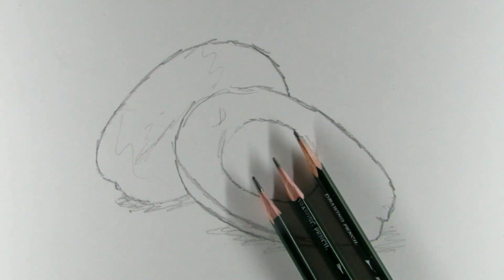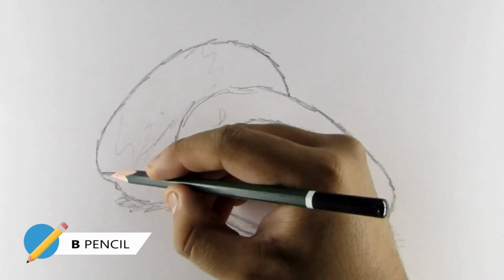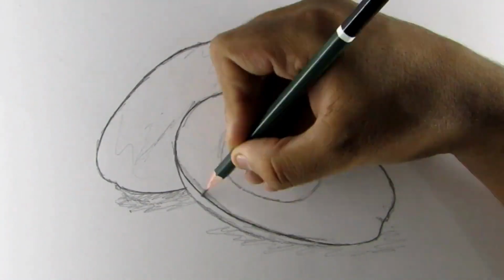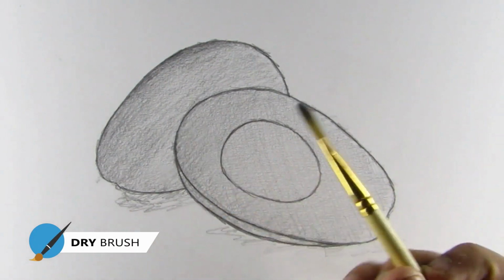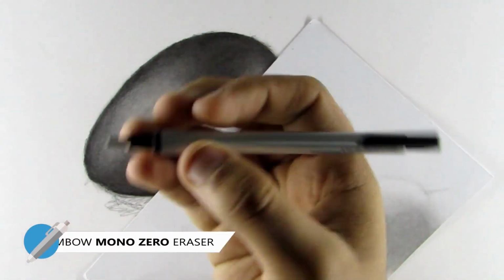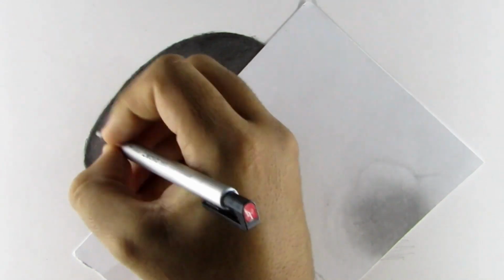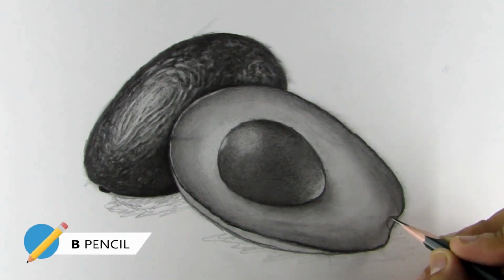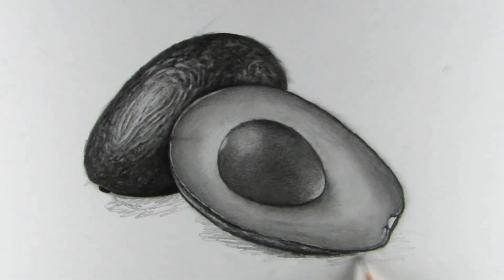Draw Hyperrealistic AVOCADO | Step-by-step Tutorial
GOOD NEWS... I just published my first BEGINNER to ADVANCED Sketching Course on Udemy.

Hey guys!
Today I'm gonna show you how to draw a Realistic AVOCADO in a step-by-step manner and I'll show you what to do and what not to do when it comes to drawing a Hperrealistic avocado.

 Thumbs up for more drawing & life hack tutorials! 👍

My AWESOME Patrons:
1) Phedre Joseph (Gold patron)
2) Mr. AL (Bronze patron)
3) Esra_Art (Platinum Patron)
4) Daniel Young (Double Platinum Patron)
5) Cathi lender (Gold Reward Patron)
6) Chris Kerin (Platinum Reward Patron)
7) Harsh (Gold Reward Patron)
8) Ronee Wronna (Bronze Reward Patron)

if you want to see more drawing  and life-hack tutorials!
I would love to show you more things you might be doing wrong when it comes to drawing or just give you some general tips on drawing so you can get better at it!
I'm an expert in drawing and i always have some new tips and tricks to improve your drawing or sketching.

If you want to learn how to Make Graphite Powder at home in a step-by-step and easiest method, you can check it out here:

If you want to learn how to Draw a Hyperrealistic Spooky Holloween Pumpkin in a step-by-step and easiest method, you can check it out here:

~ ALI HAIDER REHMAN

♫ MUSIC ♪